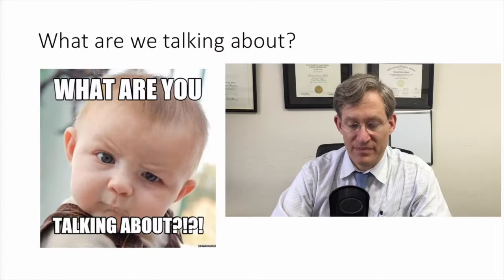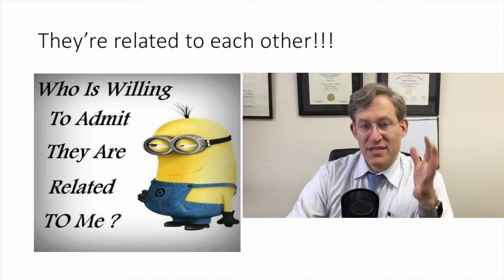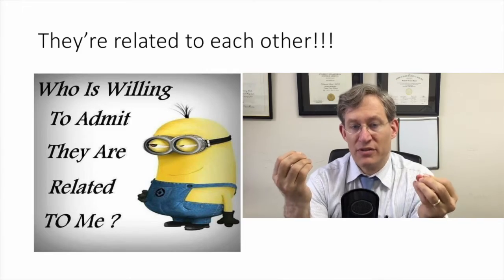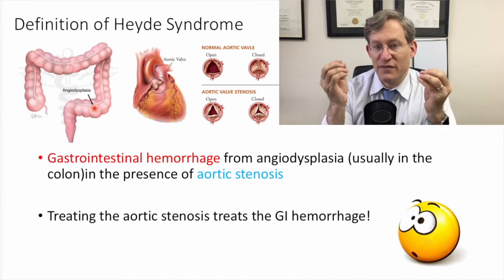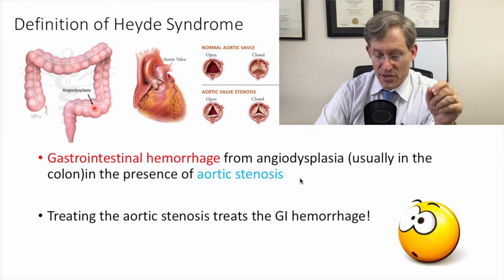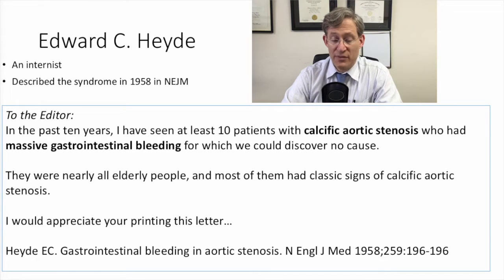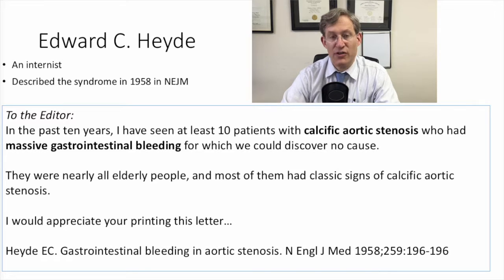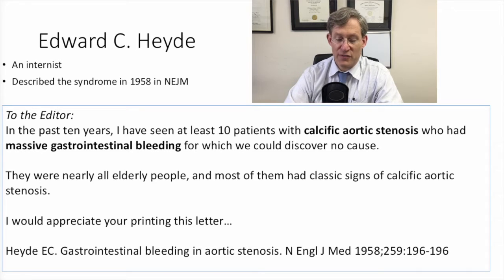Heyde Syndrome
Educational video on Heyde Syndrome: the association between lower GI bleeding from angiodysplasia and aortic stenosis.

These videos are educational.  They are not meant as medical advice.  These statements are my own, and are not official statements of Maimonides Medical Center or the Albert Einstein College of Medicine.